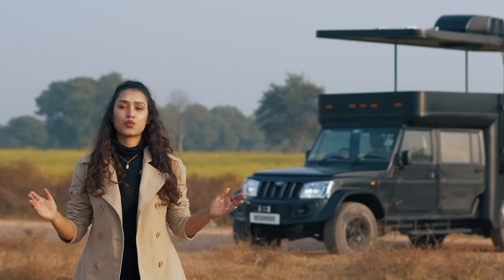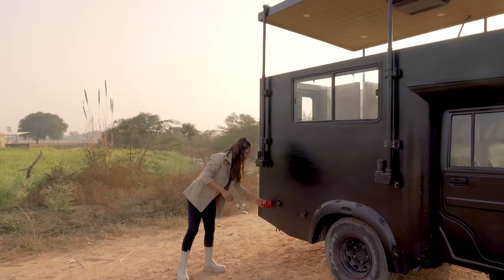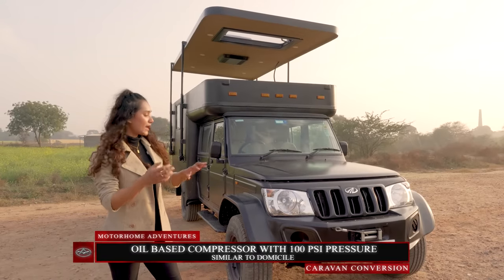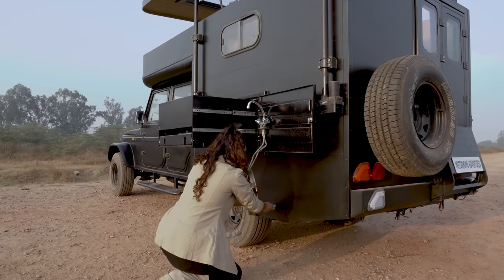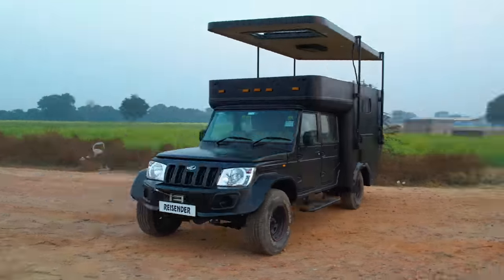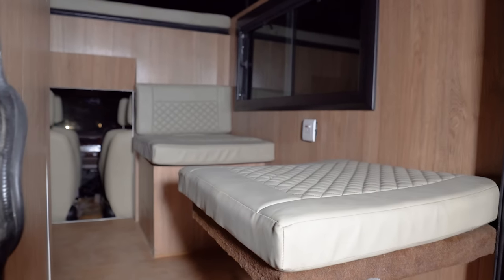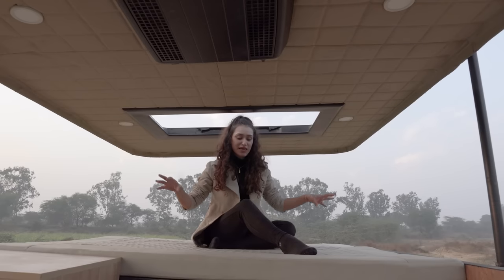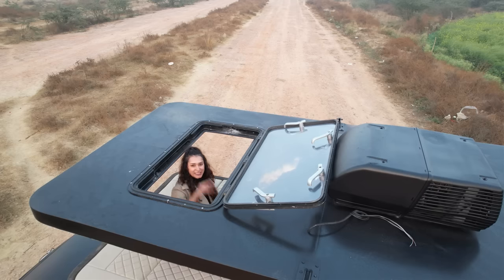NEW Caravan on Bolero, 2023 Flatbed Hardtop Pickup conversion | Motorhome Adventures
A full walk through the conversion of our NEW Flatbed Hardtop Caravan on Bolero. You'll notice this caravan is similar but different than our other pick up conversions.

Website Link for the featured conversion : Will be available soon..